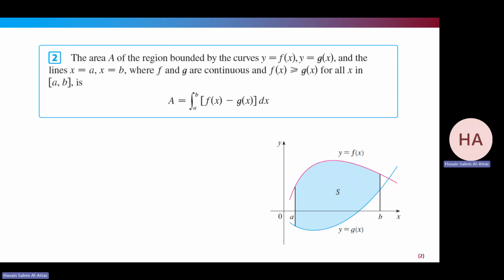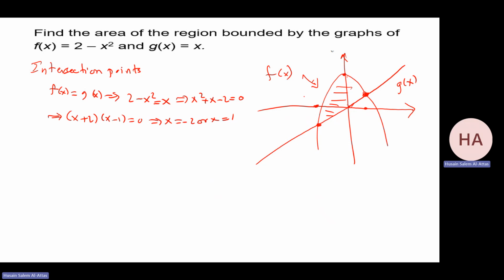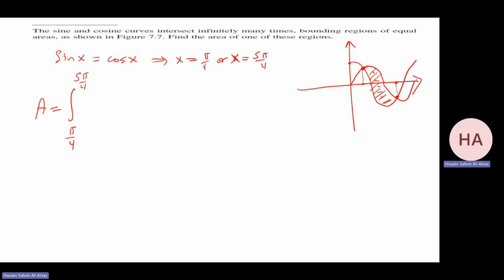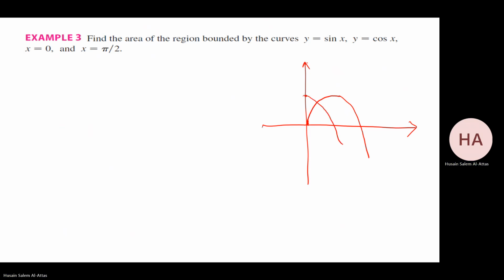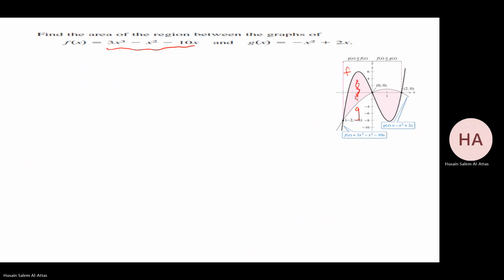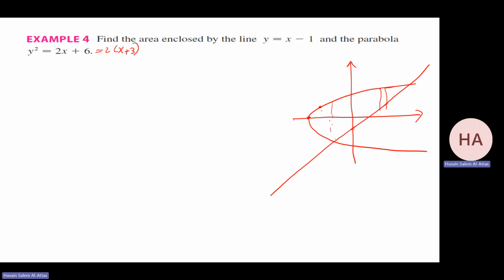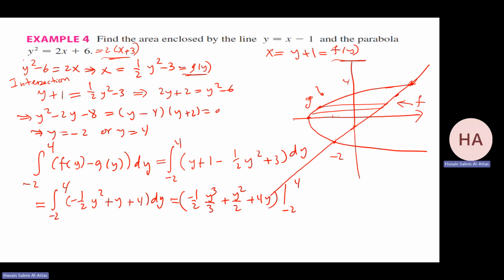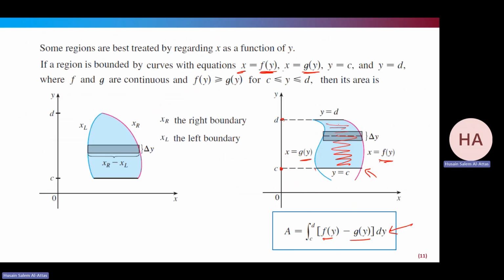Section 7 1 Area M102 T232 YouTube Part I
This is the first video about Section 7.1 (Area) where I cover the basic idea and some examples